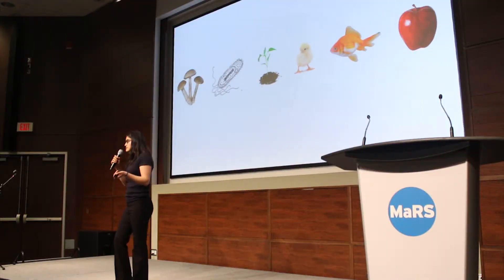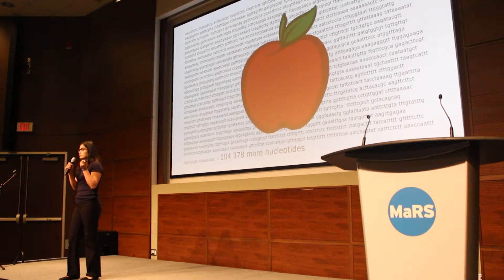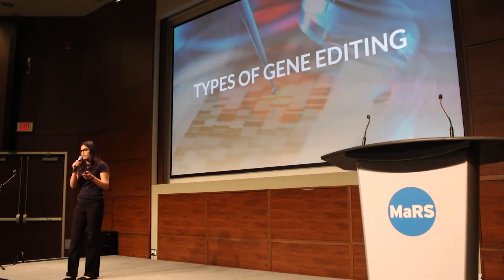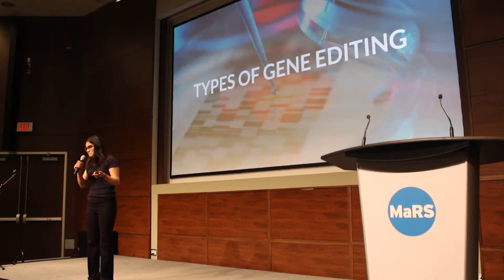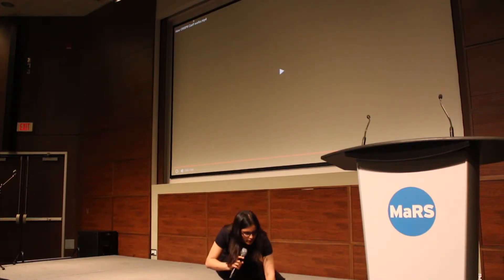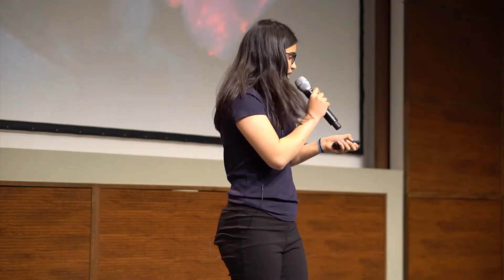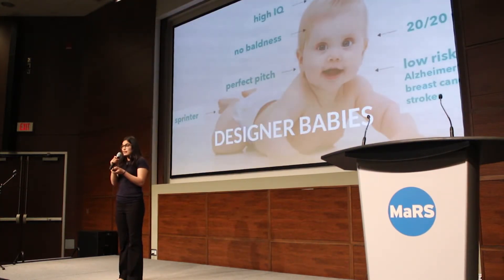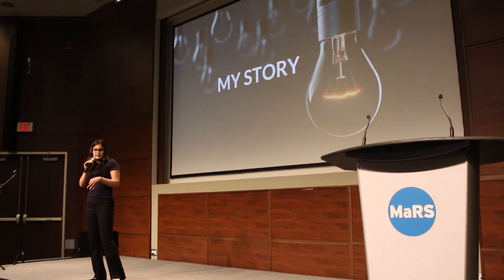ANANYA CHADHA: CURING DISEASE USING GENETIC ENGINEERING CRISPR-CAS9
After explaining how a revolutionary gene editing technique called CRISPR-cas9 works, Ananya describes how with CRIPSR it may be possible to remove the gene that may lead to Alzheimer's.